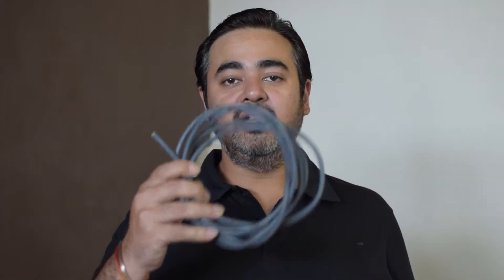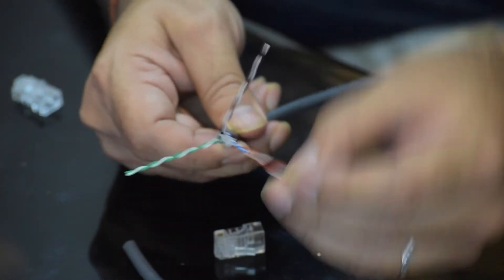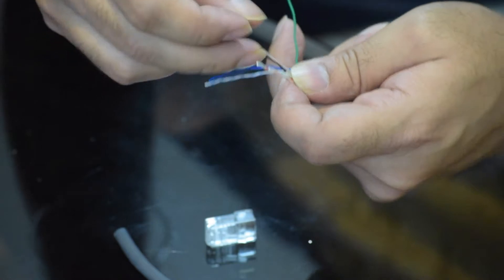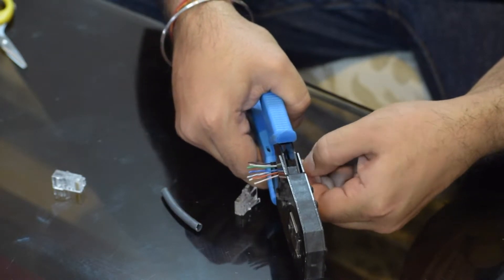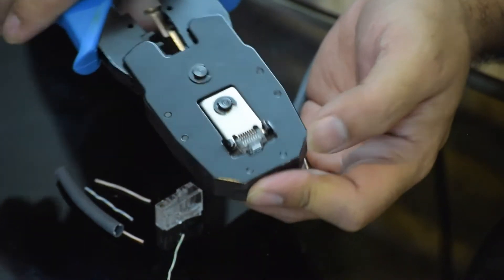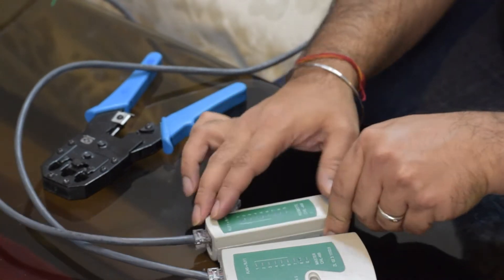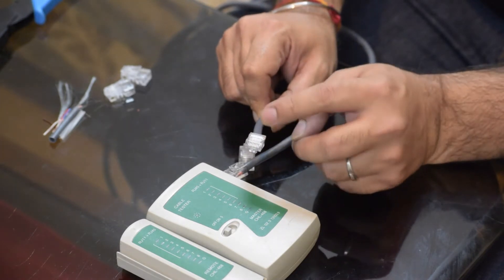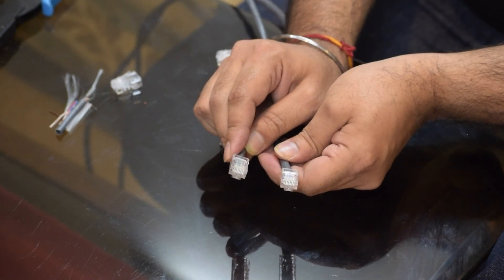Make Perfect Patch Cords With These Simple Tips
Simple steps to crimping Cat5e / RJ45 ethernet cables by Deependra Tewari, Qlicket's CTO